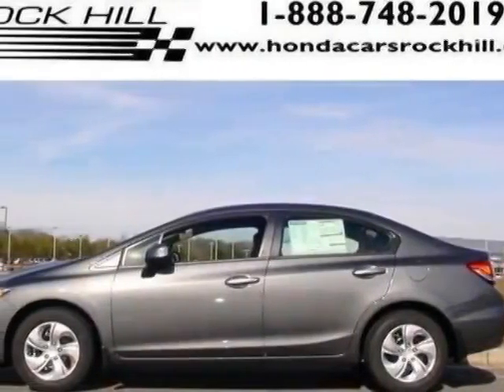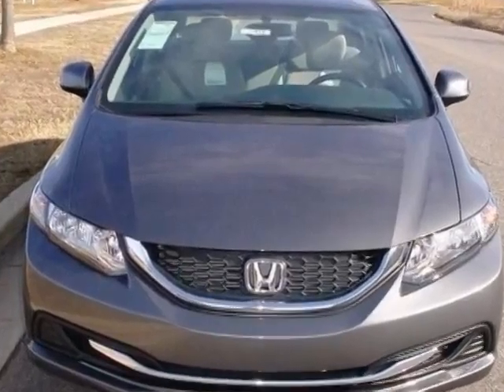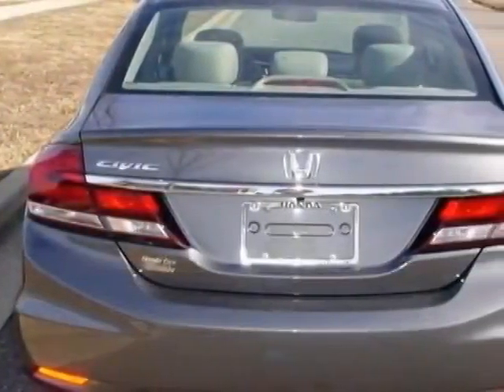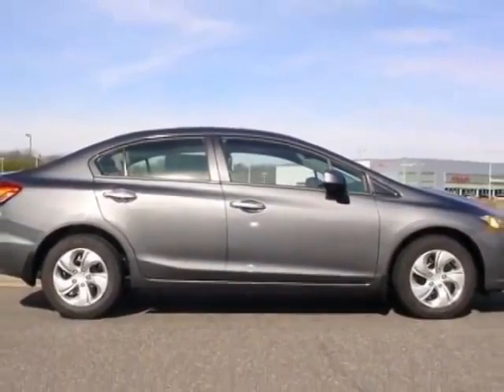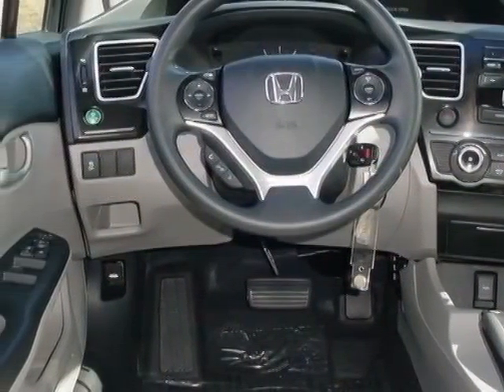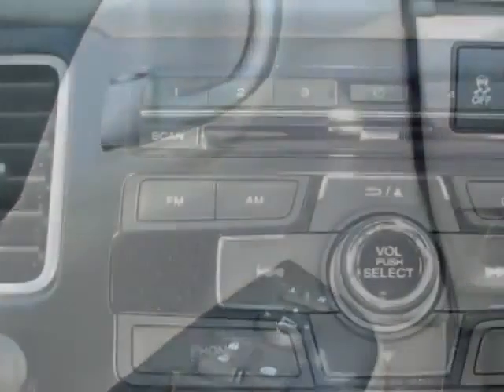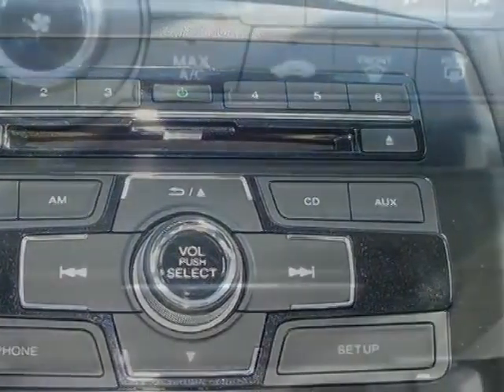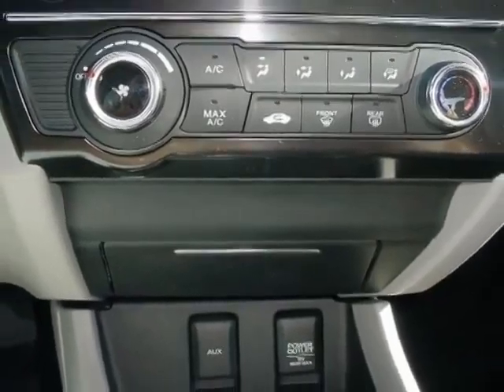2014 Honda Civic Sedan 4dr CVT LX Sedan - Rock Hill, SC